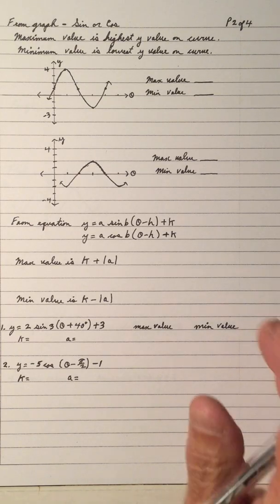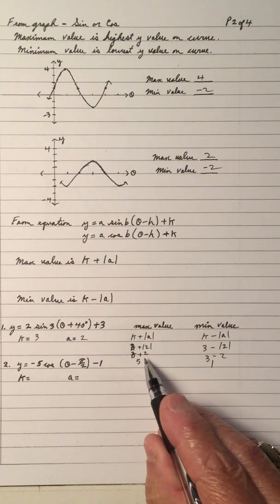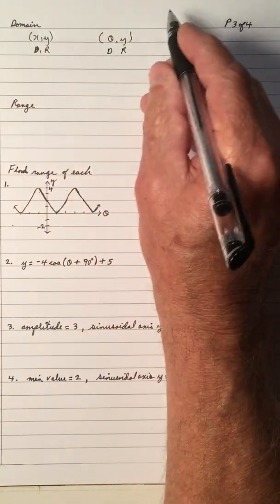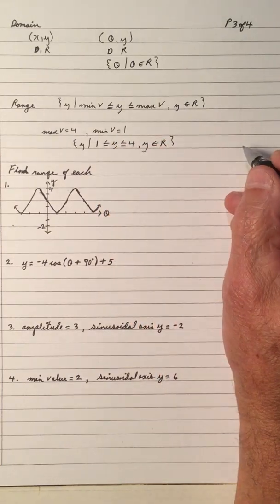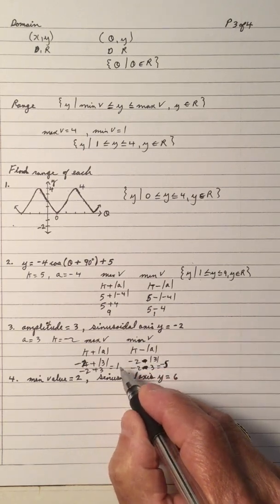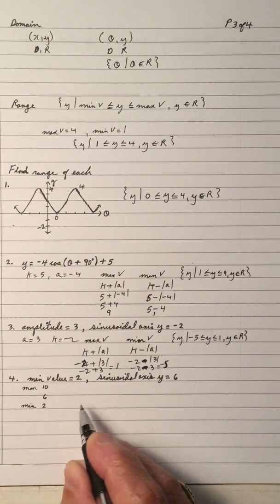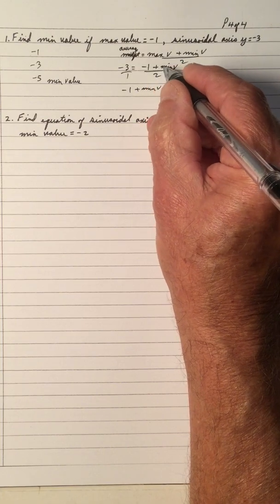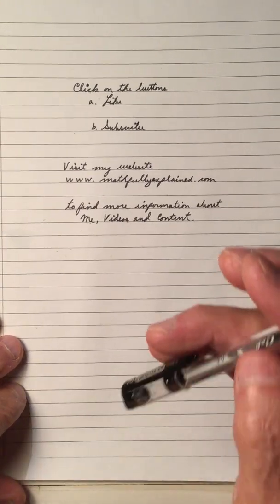Find Maximum and Minimum Values, Domain, Range